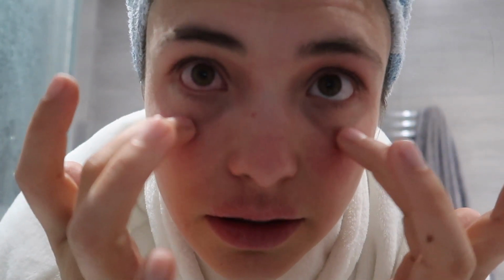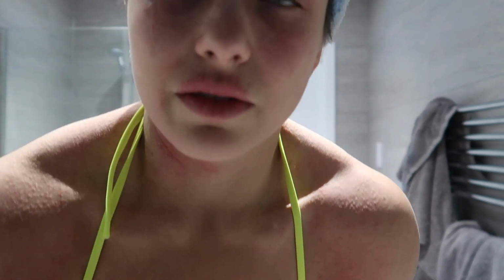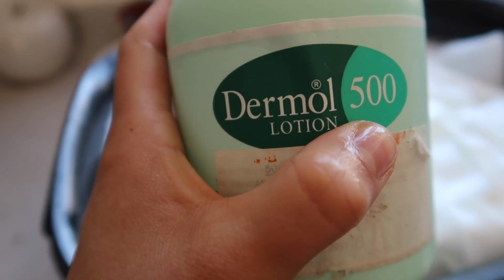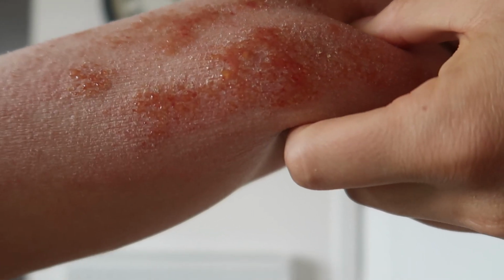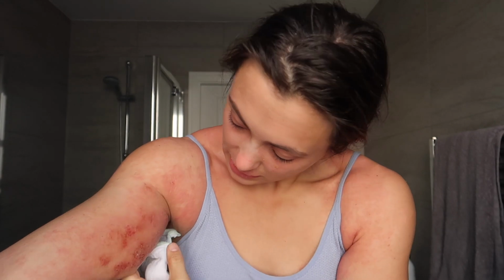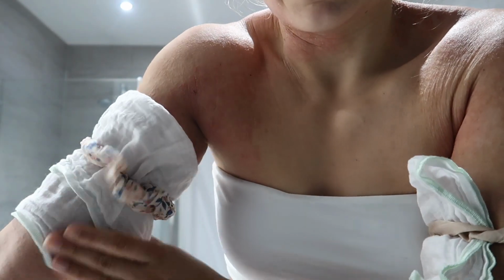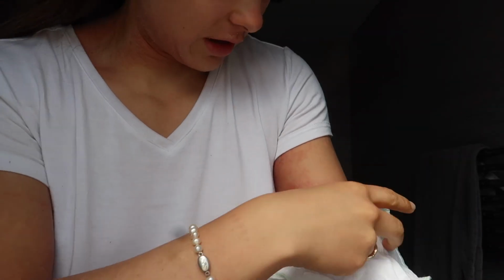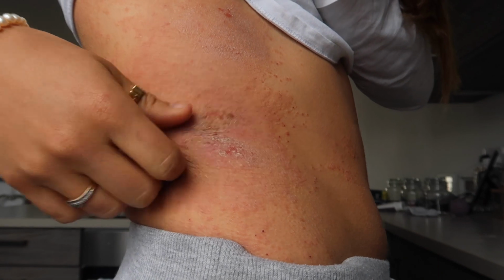Ooze management | Topical Steroid Withdrawal / Eczema Treatment Natural Cure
Hi everyone,

I get many questions on managing ooze, well, here’s my answers, they may be different to yours and I welcome your suggestions in the comments section!

Let me know if you enjoy this video and I am so grateful for your support.

USEFUL RESOURCES:

SCRATCH THAT CAMPAIGN: the link is in their bio
Follow @scratchthat.uk on Instagram. They are an amazing source of information!

for more information on this topic.

WHAT IS TOPICAL STEROID WITHDRAWAL?

I have broken down TSW into what I understand it to be in this video it can be very overwhelming to go through or watch someone else go through and I am aiming to show that there is hope if you are going through anything similar. If you are, please let me and how you deal with it in the comments below. Remember TO HAVE PATIENCE! Results do NOT happen overnight… do not expect your body to heal quickly and be forgiving for the time that it takes.

FAB BOOK, Cara’s Next Chapter… Check out the video that I did about it! LOVE HER!

STRUGGLING TO FIND PRODUCTS FOR SENSITIVE SKIN?

Best Hand Cream EVER! Balmonds are also doing a sensitive skin hand sanitiser.
Make sure you support the NHS! Although Balmonds are targeted at sensitive skin, make sure that you patch test the hand sanitiser before use as it is made with alcohol.

MY INSTAGRAM: @edenhbrown feel free to message me and share your skin story and your views with me.

Thank you so so much for the support as always!

Eden

Xoxo